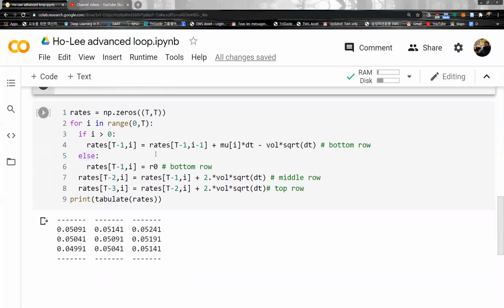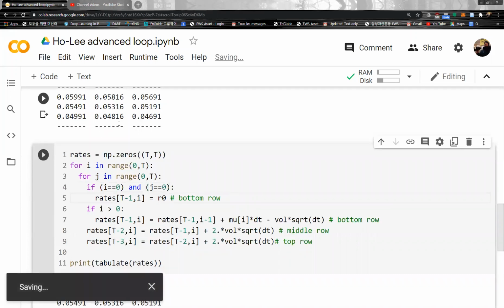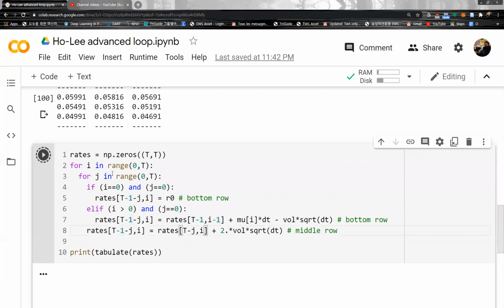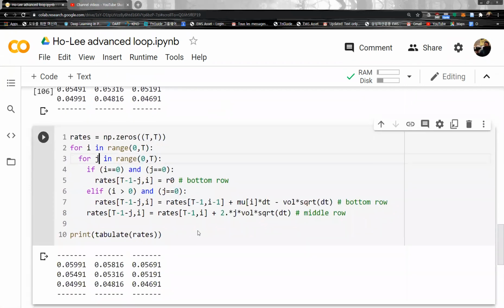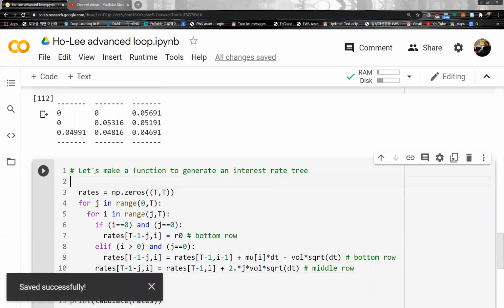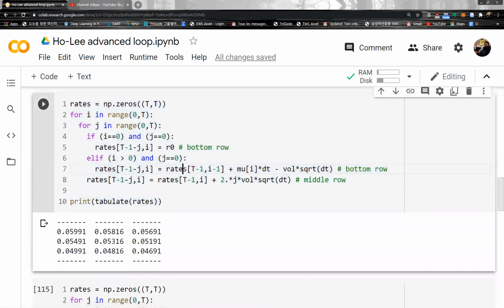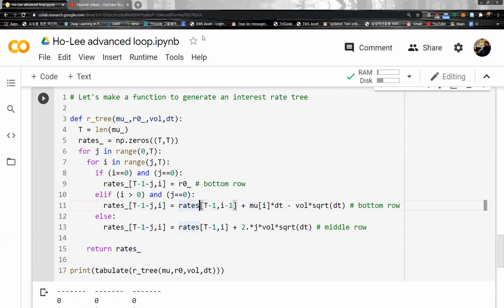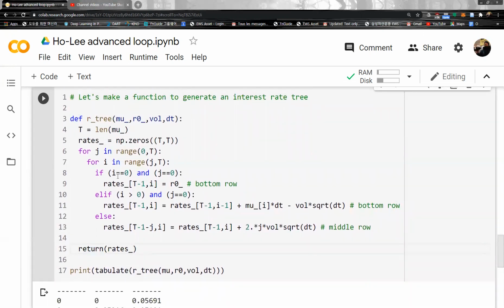Ho-Lee advanced python (2)